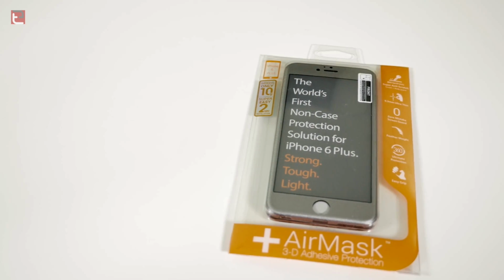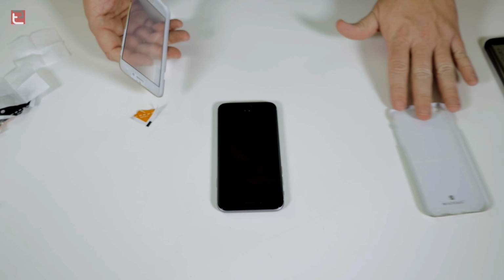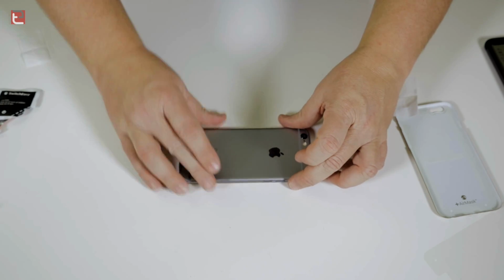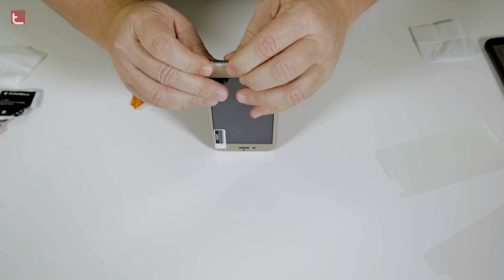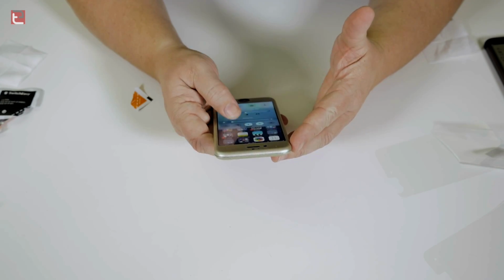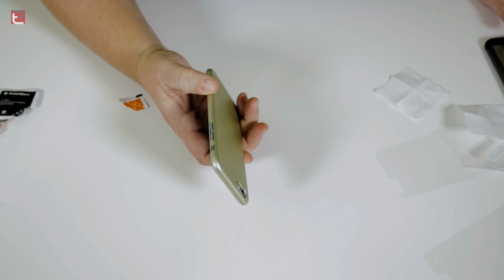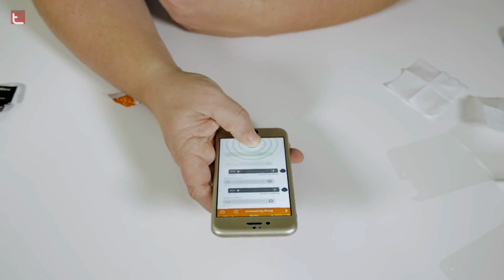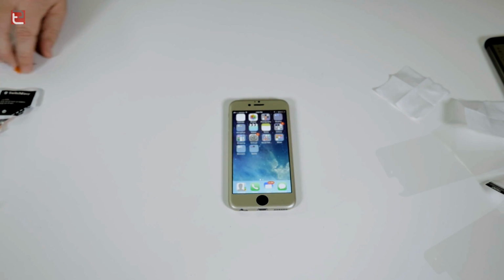SwitchEasy Air Mask iPhone 6/ 6 Plus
Big thanks to SwitchEasy for hooking me up with the cool new products for the iPhone 6 and 6 plus.
It's one link for all the colors for each phone